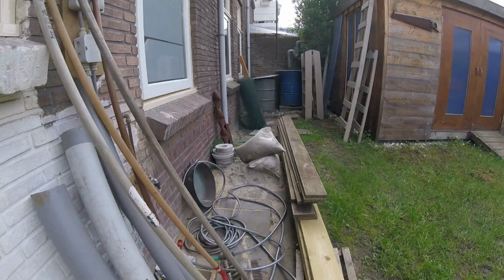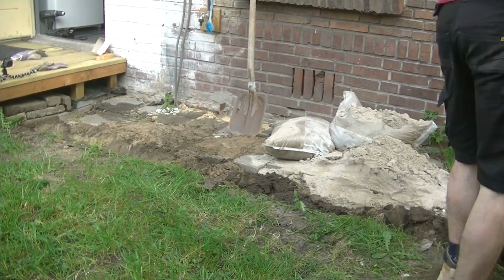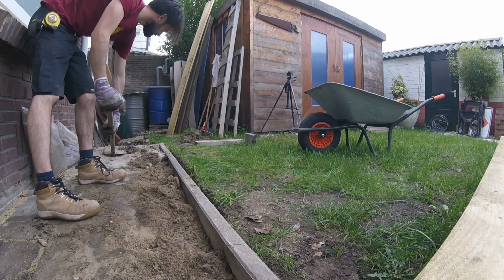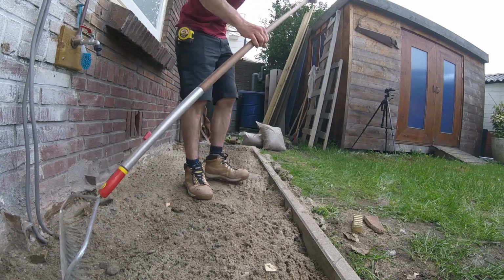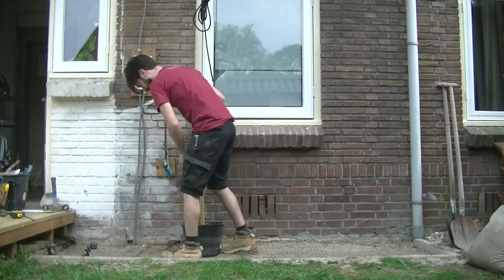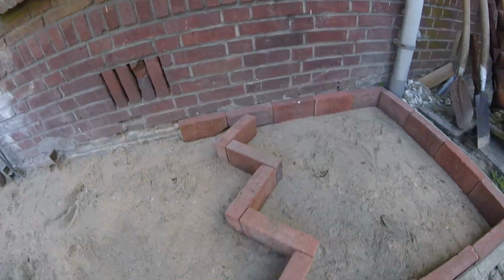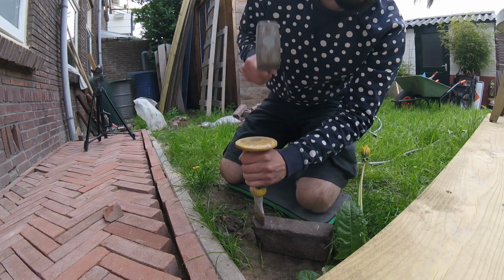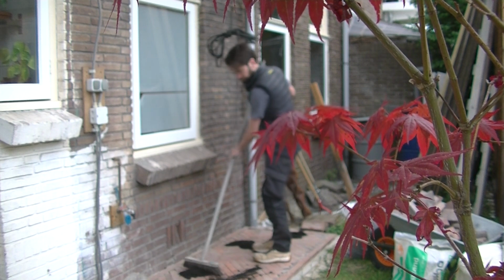Making Herringbone Paving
Website! And Webshop!

In this episode I am redoing a bit of pavement in a traditional pattern. This is next to the raised deck from a previous video.
The reason for this old herringbone bone pattern is that I like to do it. And it looks cool.
A little cleanup once in while is always nice to do. And new paving here will sure clean up the walking area here.
The old tiles are very standard and I can usually recycle them for ballast or filling material in landscaping jobs.
Not much material and grass needed to be removed but just enough to make place for the rim of the pavement. This goes in deeper for stability.
I start with the rim in this situation because it also functions as grade level. I will reference the filling of the sand from it.
From there I could remove other pavers and fill with sand and then rake it smooth to a good surface. I will check this with a level and then start with compacting the grade.
I do make sure the pebbles and rubbish get removed because this will be easier later on.
The compacter here is just a bucket of concrete with a wooden stick in it.
At that point I could haul my bricks. These bricks are quite specific for this. And you can even buy these used. The lifespan is decades and then they still are strong enough to last in that situation.
The most important step with the pattern is the center line for the whole job and to check the sides how much you want to cut the bricks. Sometimes you want to start with the middle line or a middle row to get an even cut at the sides.
The 90 degree pattern follows the line and I tap gently on the bricks. At this point the material can still sink and move as I want it. The edges are cut at the right angle. You do want to leave a little gap to fill with sand.
Then the first layer of fill between the pavers gets brushed in. my second layer is with black sand. This looks quite cool with the red bricks and adds to the color there.
And then it was finished! I hope you could enjoy this video!